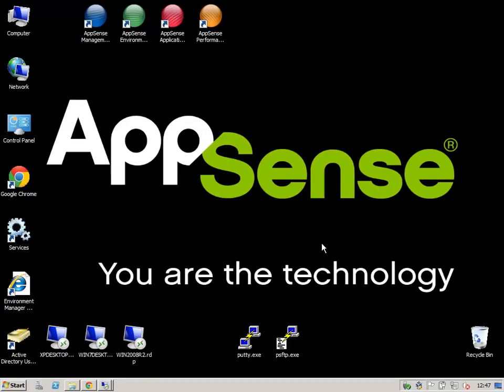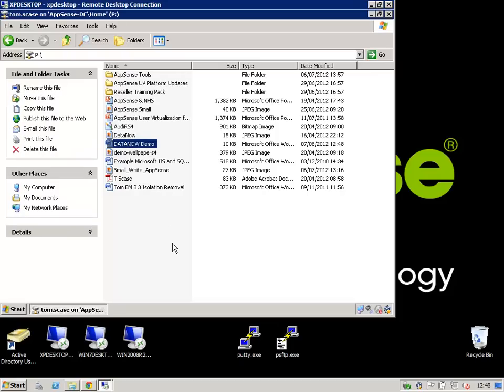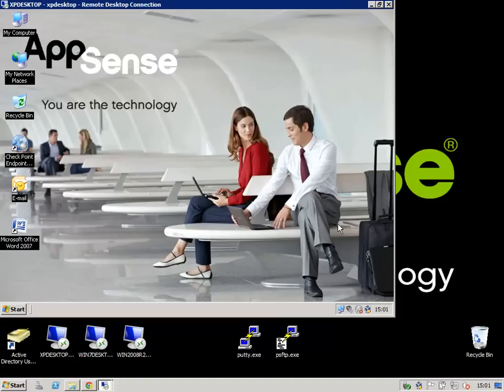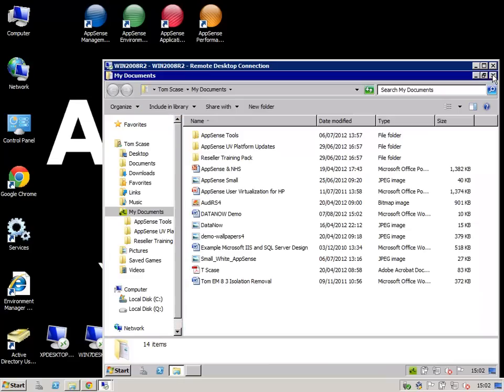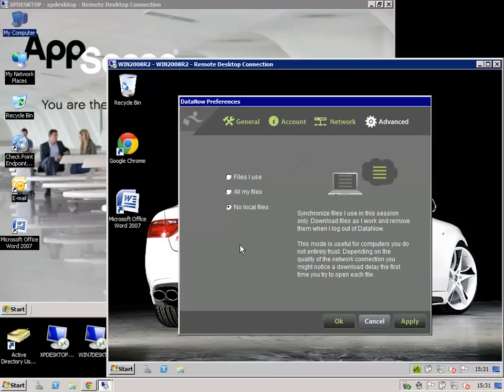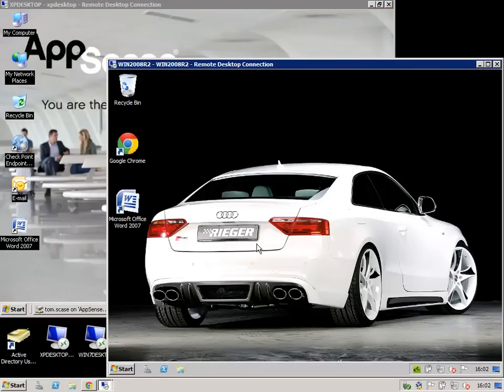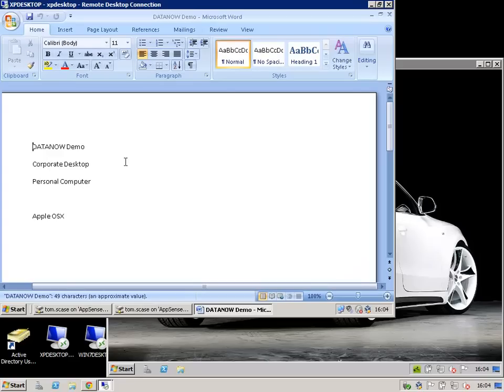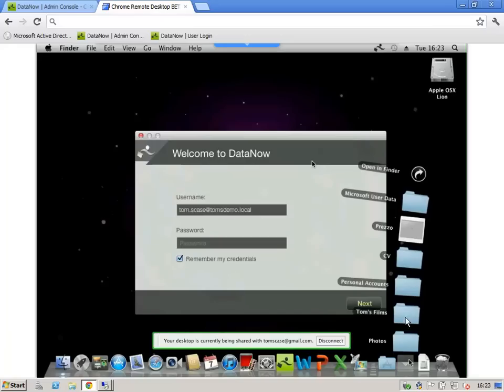AppSense DataNow Demo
In today's business climate, mobile productivity is essential. Laptops, smartphones and tablets are no longer luxuries - they are strategic business tools. And now the pressure is mounting for IT teams to adapt their enterprise-computing infrastructure to address these mobile demands.  AppSense DataNow combines the convenience of anywhere data access for users with the IT infrastructure integration and governance capabilities that enterprises demand. With DataNow, users can be productive on any device, while IT maintains complete control over where critical data is stored and how it is accessed.

Now you can enable users to securely access their existing data, from any device, while it remains in control via granular access options, without having to move your data to off-premise storage solutions or new data stores  in your environment -- leveraging your existing infrastructure and investments.

DataNow gives users anywhere data access from PCs, Macs, tablets, and smartphones using existing IT infrastructure that is fully under IT control.
 - Optimize existing IT investments by enabling users to securely connect to data where it already resides
 - Zero data migration required! Just connect, control and empower.
 - Complete, granular controls eliminates the need for insecure data services or offline files.

Watch this demo to learn how you can access their files, folders and data from a multitude of different devices.